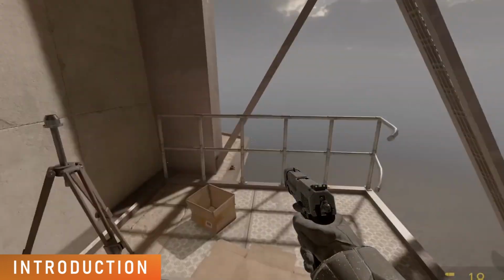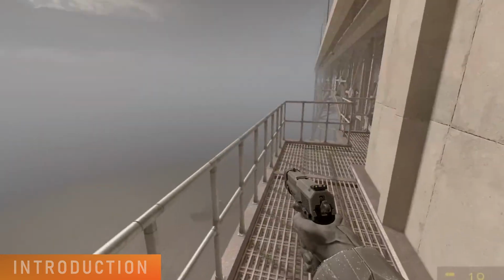The Impact of the Suppression Field | Half-Life Lore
The Suppression Field in Half-Life is mandated by the Combine and stops the world from producing children.

Timestamps:
Introduction 0:00
0:49 Mechanics
2:03 Life as a Citizen
3:19 Humans Still Useful?
4:30 S.F. Hypothetical
5:40 Reproduction Simulation
7:30 Deactivation
8:19 Thanks For Watching!

-mrstawiki